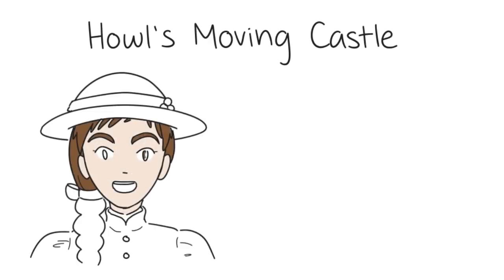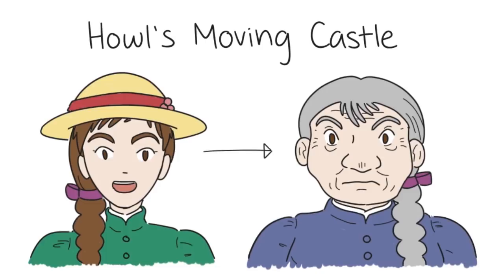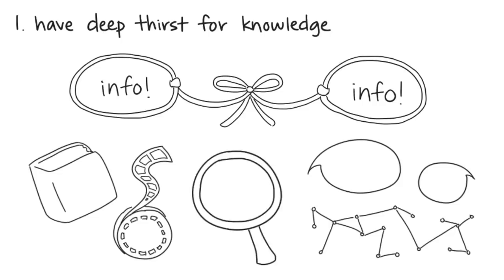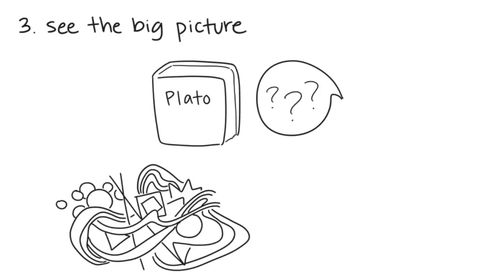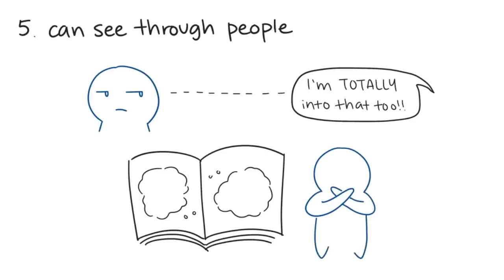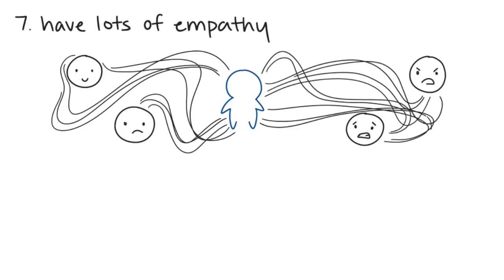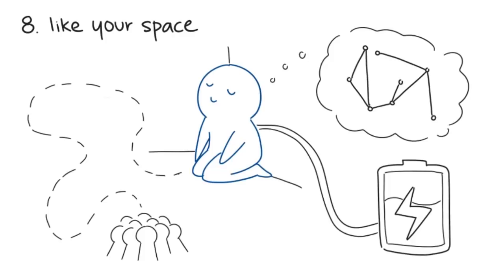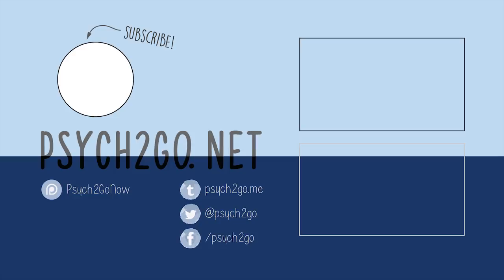10 Signs You're an Old Soul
Some people even believe an old soul is a person whom has learned from past incarnations, or lives.